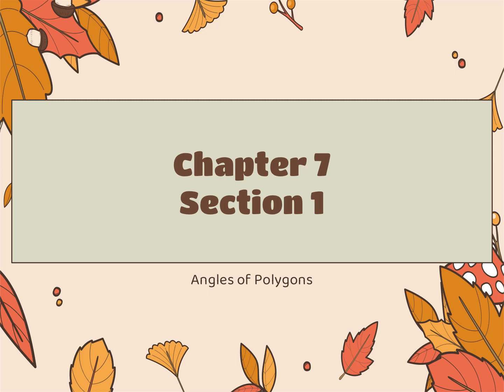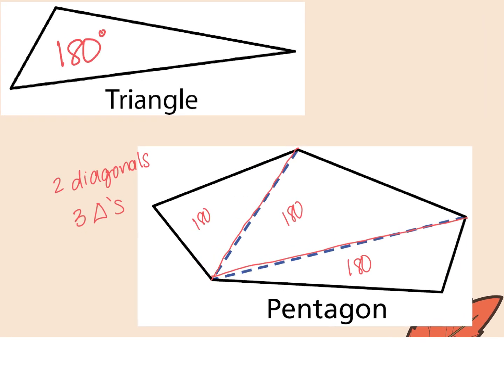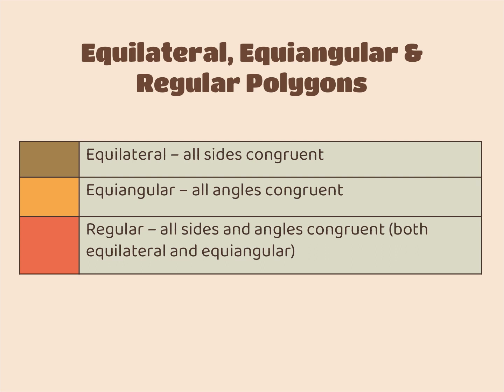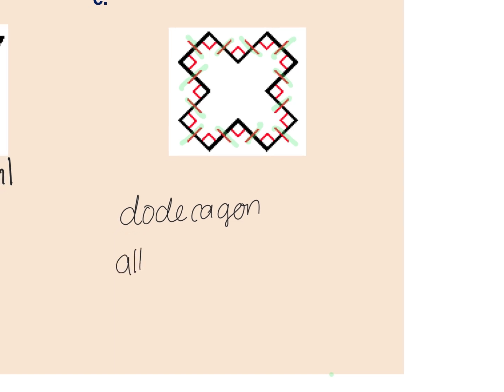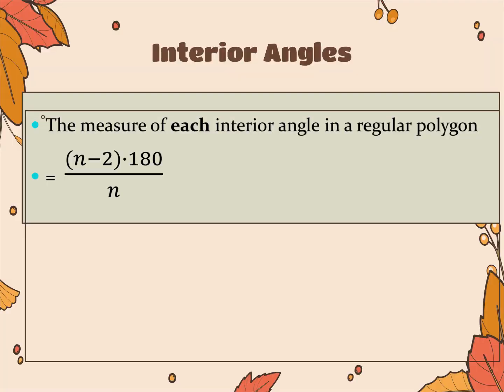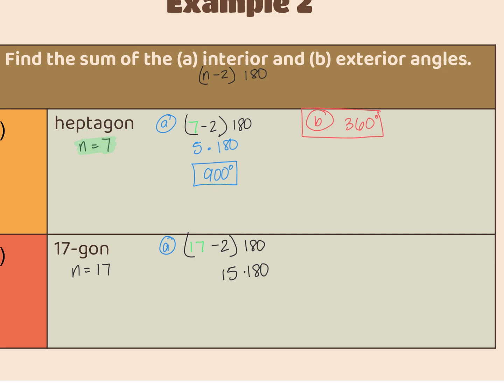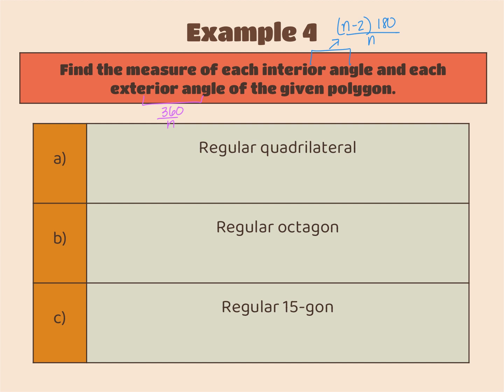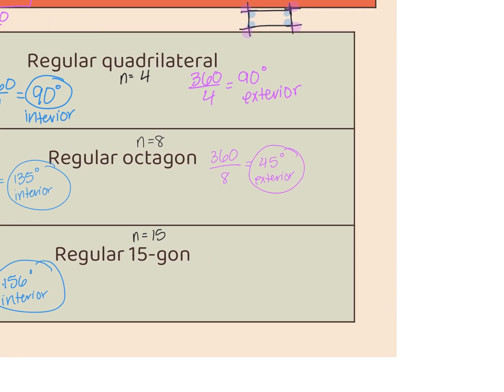Chung - Chapter 7 Lesson 1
00:00 7.1
00:14 Parts of Polygons
01:19 Name of Polygons
02:27 Sum of the Interior Angles
05:23 Sum of the Interior Angles
07:21 Theorem 7.1 & Corollary
08:21 Equilateral, Equiangular & Regular Polygons
09:17 Ex 1
13:16 Theorem 7.2
16:27 Interior Angles
18:31 Ex 2
21:12 Ex 3
24:19 Ex 4